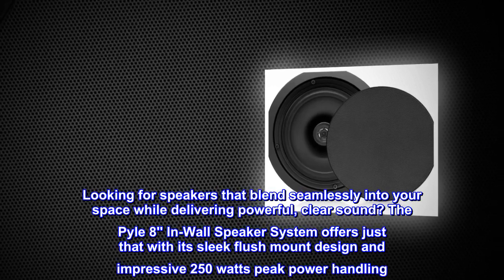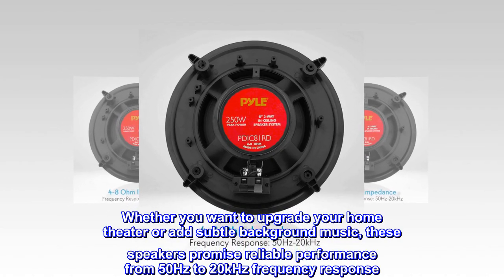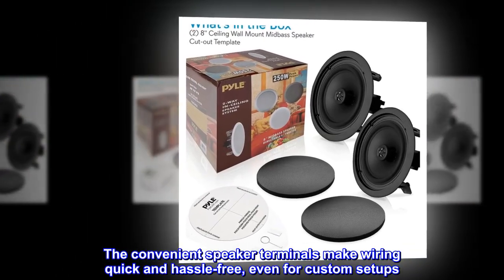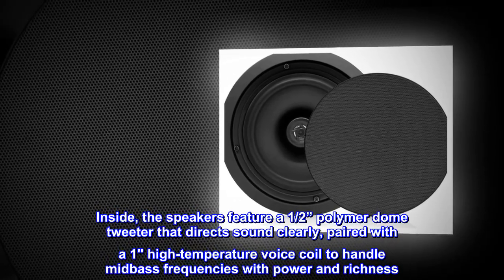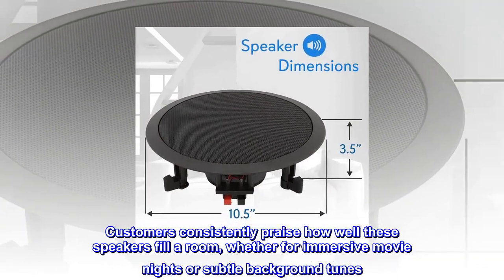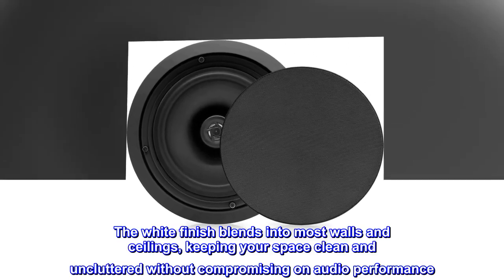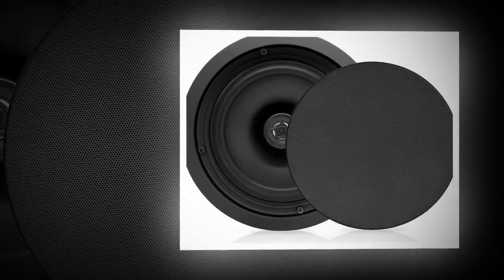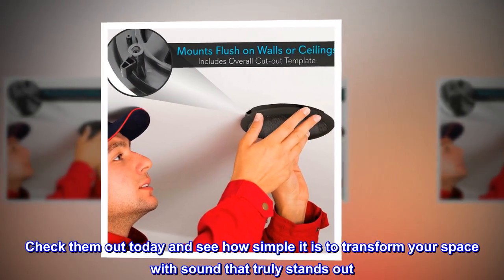Pyle 8'' In-Wall Speakers: Powerful Sound Meets Easy Installation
Looking for speakers that blend seamlessly into your space while delivering powerful, clear sound? The Pyle 8'' In-Wall Speaker System offers just that with its sleek flush mount design and impressive 250 watts peak power handling. Whether you want to upgrade your home theater or add subtle background music, these speakers promise reliable performance from 50Hz to 20kHz frequency response.

What sets these speakers apart is their versatility and ease of installation. You can mount them either in the wall or ceiling, thanks to their flush mount design. The convenient speaker terminals make wiring quick and hassle-free, even for custom setups. Plus, the package includes a cut-out template with precise dimensions—9 3/8'' diameter by 3 1/2'' depth—to guide you every step of the way. No guesswork, no mess.

Inside, the speakers feature a 1/2” polymer dome tweeter that directs sound clearly, paired with a 1'' high-temperature voice coil to handle midbass frequencies with power and richness. The 4-8 ohm impedance rating ensures compatibility with most audio systems, giving you flexibility without sacrificing sound quality. Customers consistently praise how well these speakers fill a room, whether for immersive movie nights or subtle background tunes.

If you’re someone who values both style and substance in your audio setup, these Pyle in-wall speakers offer a compelling balance. They’re designed to extend the life of your sound system while delivering crisp highs and solid mids. The white finish blends into most walls and ceilings, keeping your space clean and uncluttered without compromising on audio performance.

Worth a look if you want a straightforward upgrade that doesn’t require professional installation or complicated wiring. These speakers bring a professional-grade sound experience to your home without the hassle. Try them when you’re ready to enjoy rich, responsive audio that’s built to last.

Ready to elevate your sound? The Pyle 8'' In-Wall Speaker System is a smart choice for anyone seeking easy installation and consistent, high-quality audio. Check them out today and see how simple it is to transform your space with sound that truly stands out.